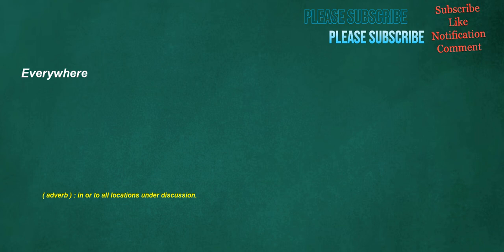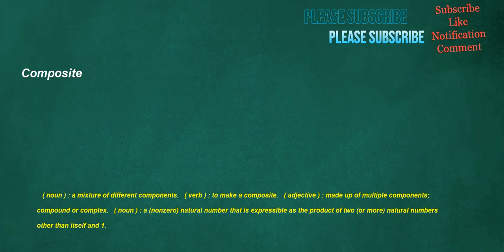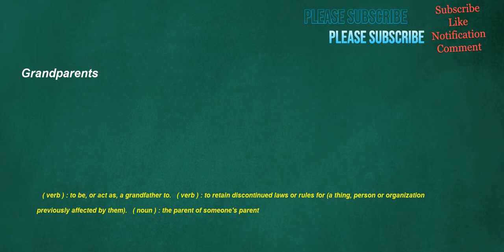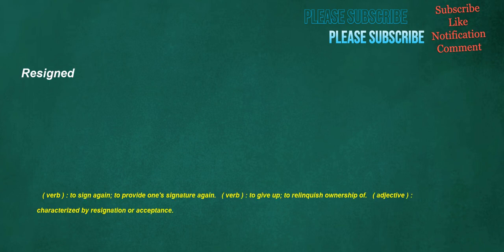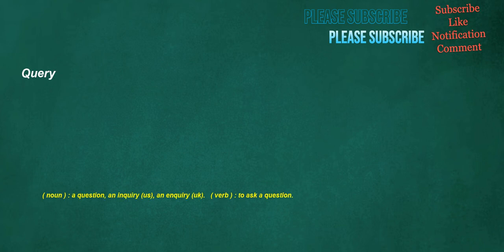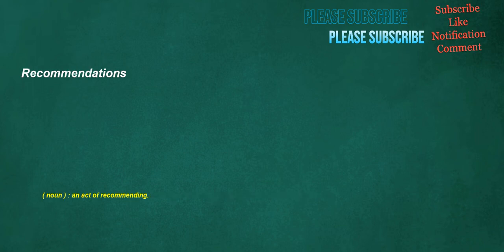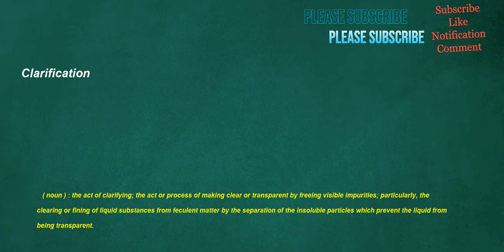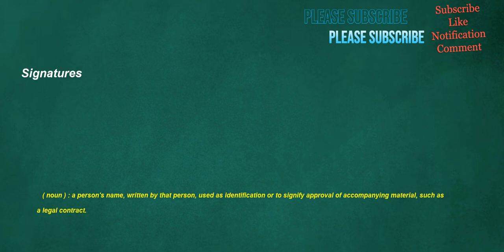İngilizce Türkçe Çeviri | 2 ay içinde kelime öğrenme problemininizi çözmek için ingilizce cümleler